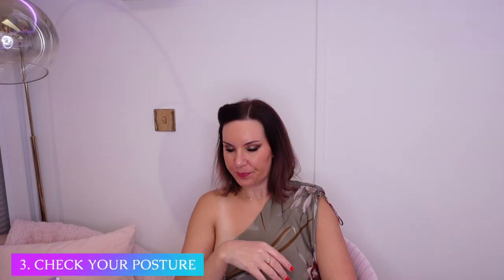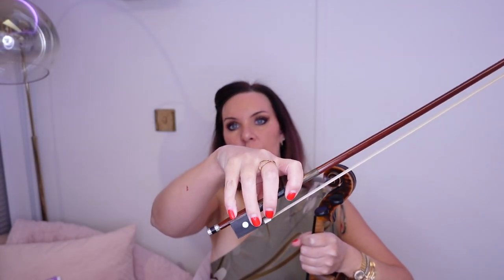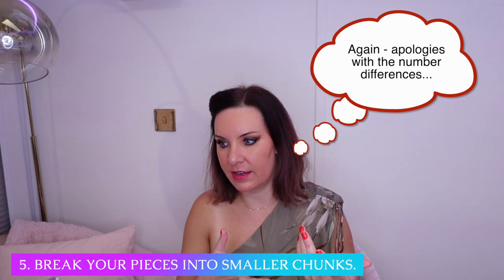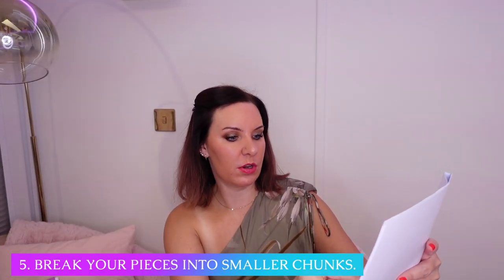Nail Your VIOLIN Practise Sessions With These 5 Tips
...and yes, practise with with an 'S' as im British!
Here is everything you need to get started on my '1-30 Violin Course'
The first 10 lessons and all resources/materials needed is absolutely free.
To get started on the first 10 lessons, click on the pdf that says 'START HERE' first
If you are looking for a good violin to get started on, try one of these

For a nominal monthly fee, you will get access to a vast back catalog of hundreds of:

- violin sheet music
- mp3 backing tracks
- violin performance covers
- easy piano music

Which covers every genre from Chopin to Adele and everything in between!